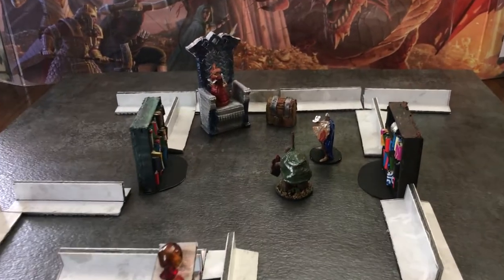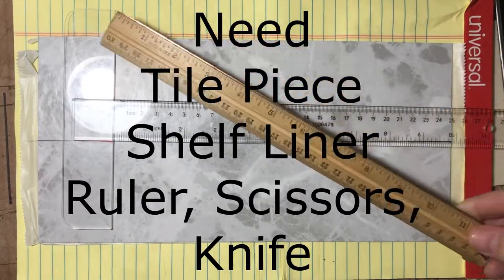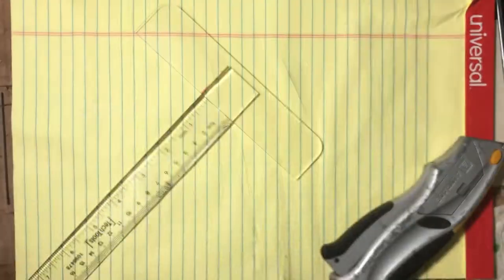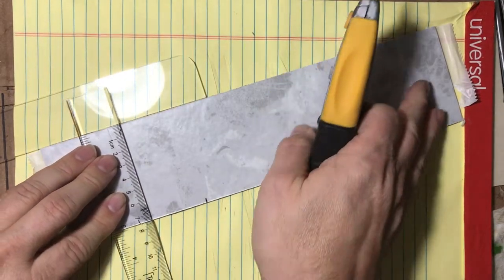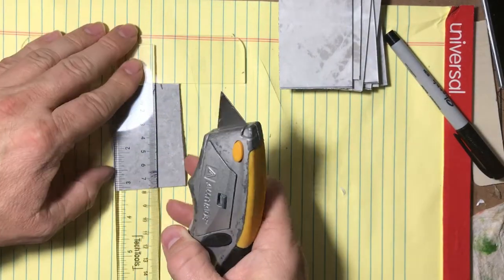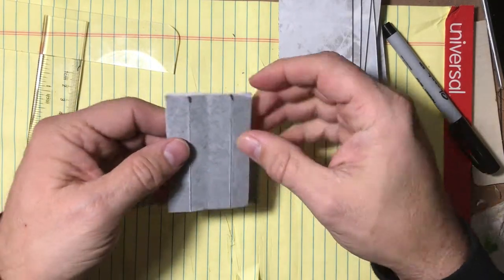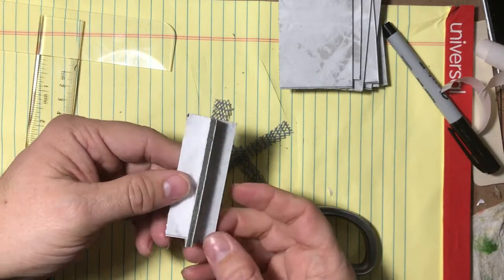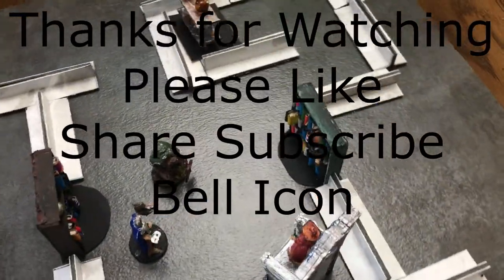How to make walls for RPG Battlemat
I demonstrate how I make walls using vinyl floor tiles for use in Dungeons & Dragons or other role playing games.  Can be used with a grid or gridless game.

Items needed:
Vinyl floor tile of choice
Shelf Liner
Ruler, Knife, Scissors

Thanks!

50Pcs Dungeons & Dragons D&D Theme Waterproof Stickers for Laptop Cellphone Water Bottle Skateboard Luggage Car Bumper JXQX